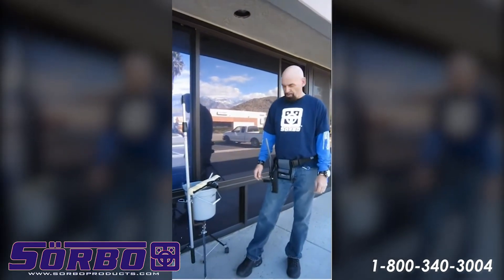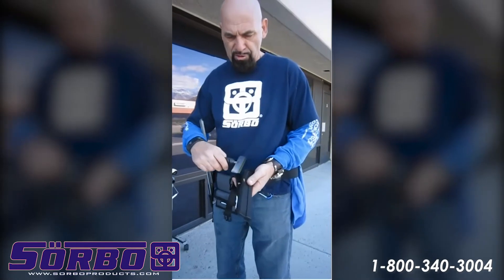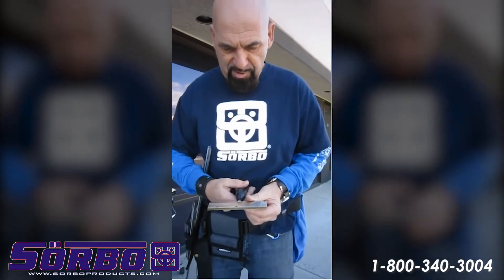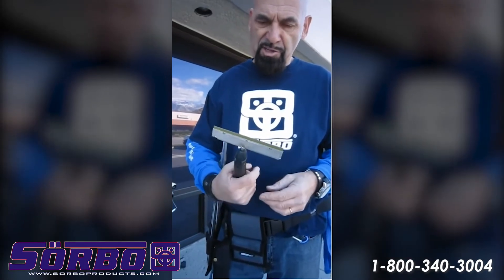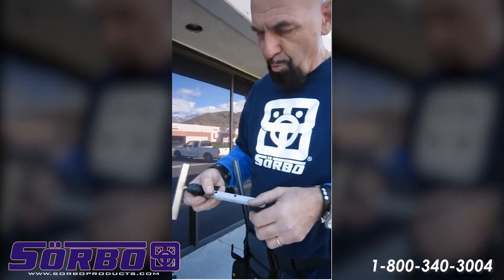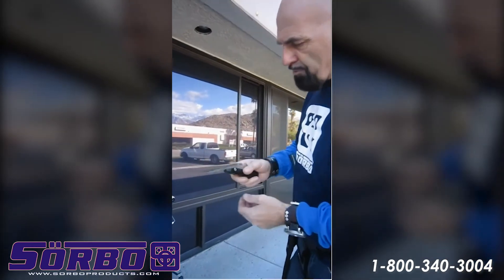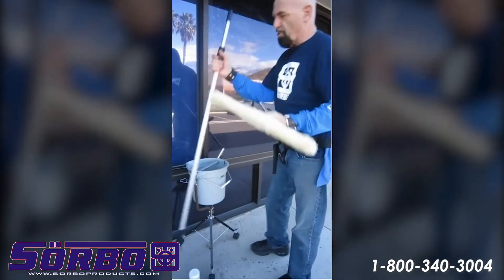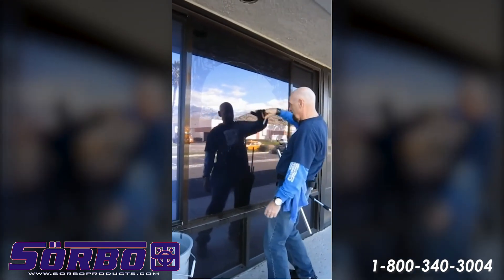Stupendous Scraper Window Cleaning Professional | Sorbo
There is no question that Sorbo is a maverick in the window cleaning world. He does things just a little differently. Designed for precision, quality and hard work, and to do it Smarter and in Less Time!  But when it comes to actually cleaning windows, he's figured out it's all about conforming. Our squeegees are optimized to conform well to the varied surface features of windows. That is what makes them so good. Now Sorbo explains how he designed our scraper to be extraordinarily conforming, and extraordinarily effective at scraping paint and stuck-on dirt off the glass surface. This scraper is so good you could squeegee with it.

Check out our brand new website to find out where you can buy Sörbo products in your area

"Sörbo Products - Doing it Smarter and in Less Time!"